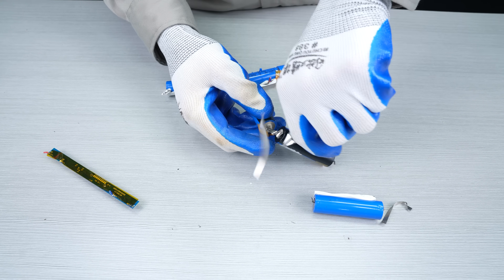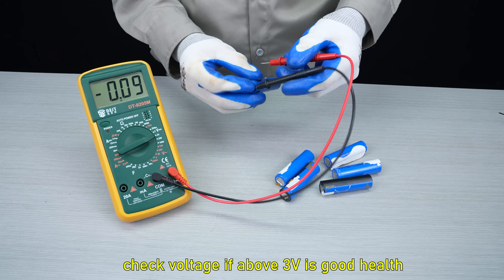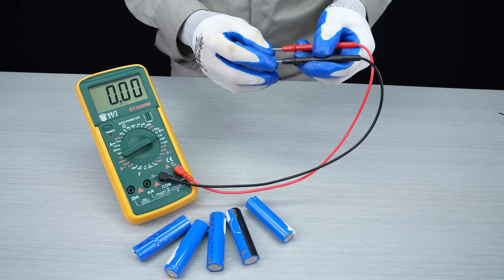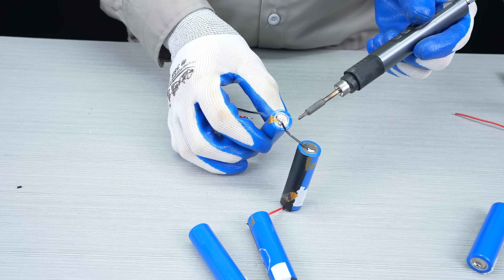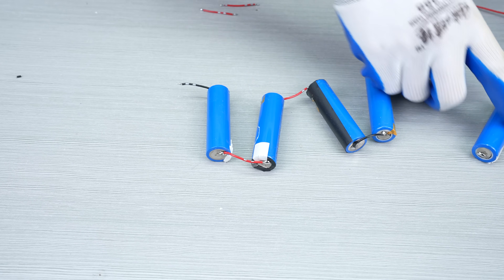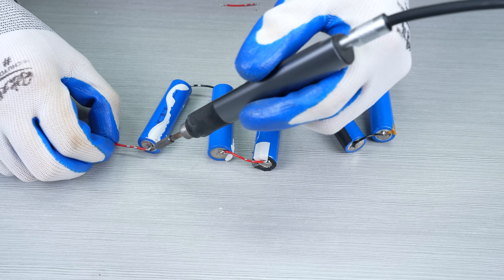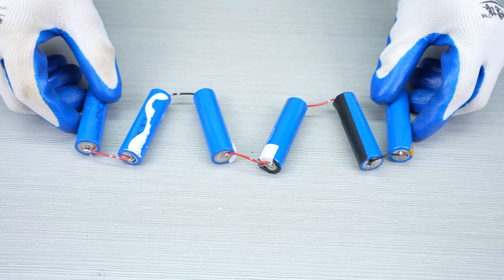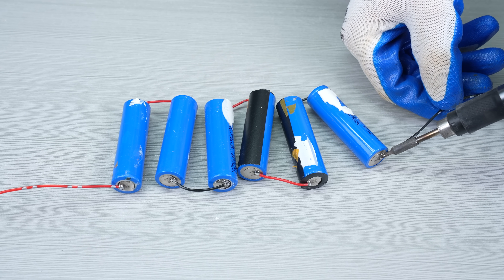The Small But Amazing Thing Inside A Laptop Battery, Keep It When You See Them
Hello everyone. You are watching a video: "The Small But Amazing Thing Inside A Laptop Battery, Keep It When You See Them"
I hope you enjoy watching our videos. Welcome to the King Homemade channel! Here you can find useful tips and inventions, creative ideas, DIY, tips, tricks, unknown tips... All the useful things that we are passionate about sharing for your life. we are more fun and interesting! Join us and create results with your own hands.
© Copyright by  King Homemade ☞ Do not Reup